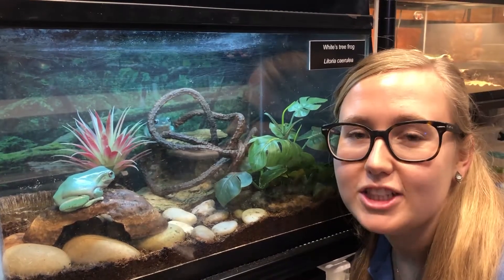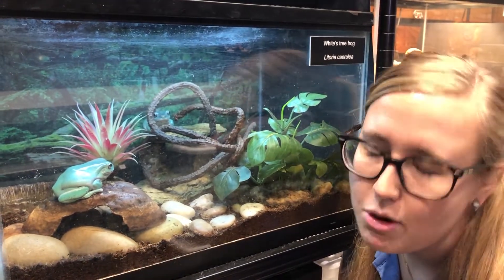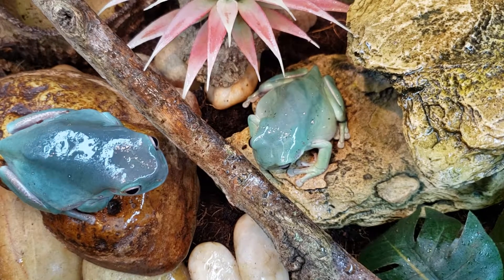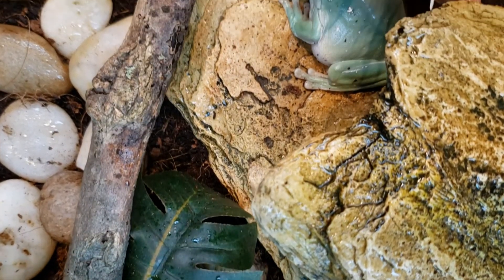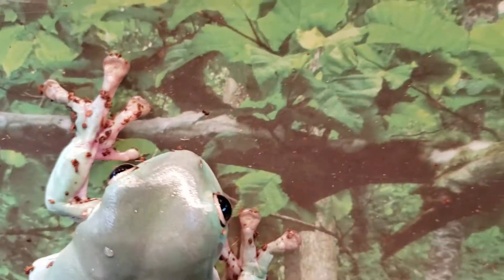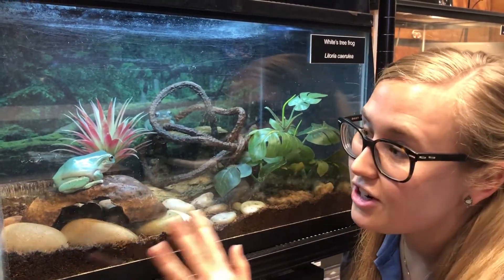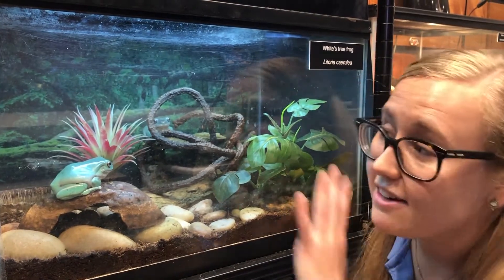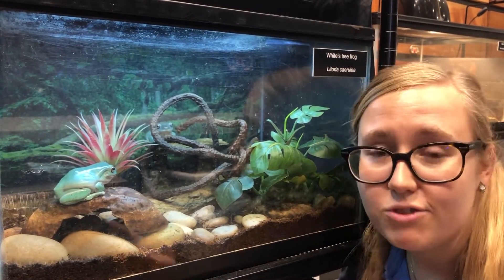White's tree frog - Keeper Talk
A chorus of colors, these frogs can change the shade of their moist skin depending on their environment. They can even tell humans how healthy their habitat is, find out how!